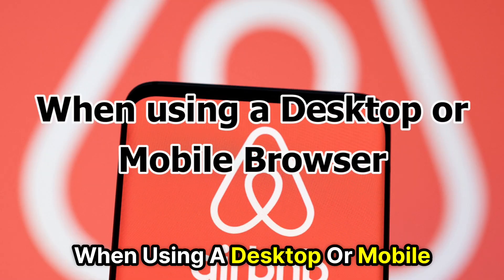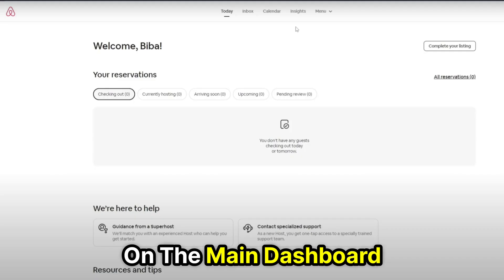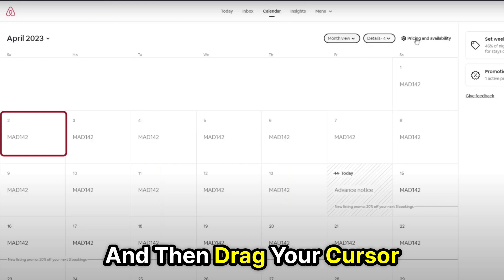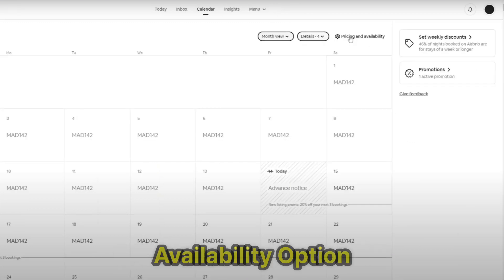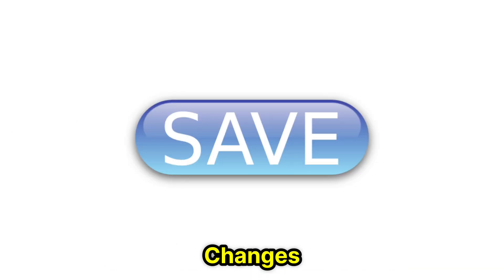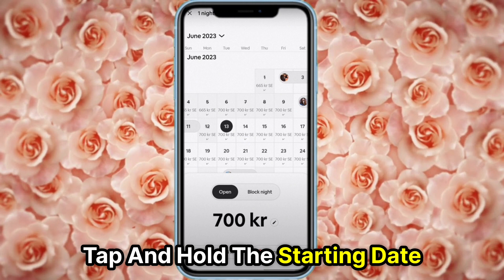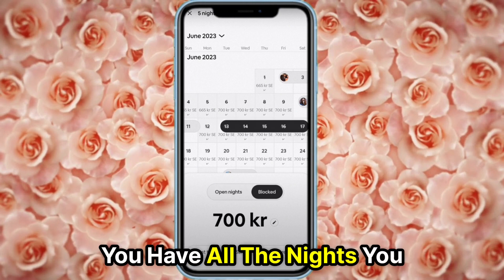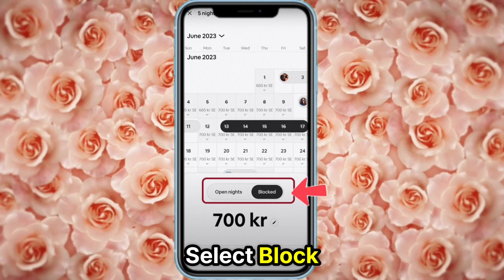How to Block Dates on Airbnb (How Do You Block Dates on Airbnb)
How to Block Dates on Airbnb (How Do You Block Dates on Airbnb). In this tutorial, you will learn on How to Block Dates on Airbnb.